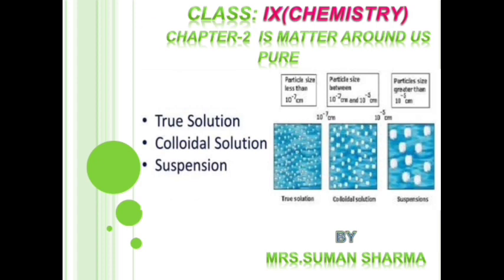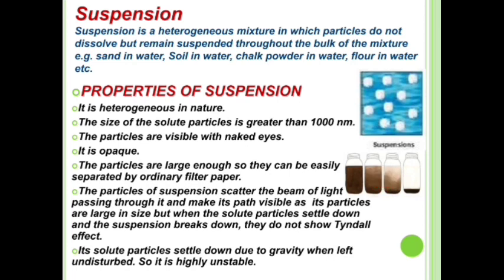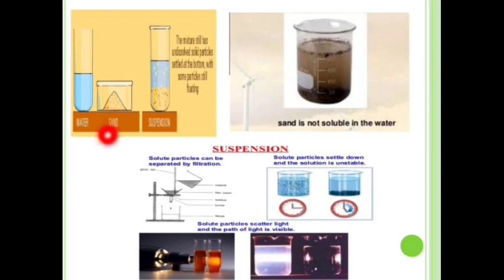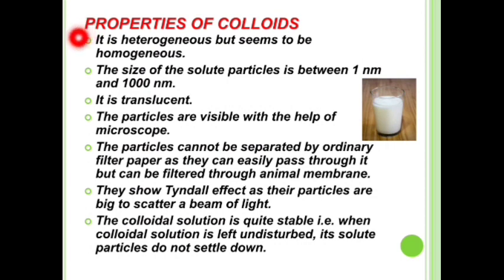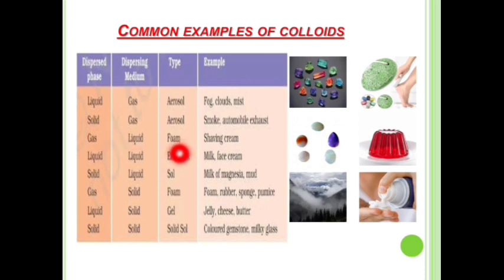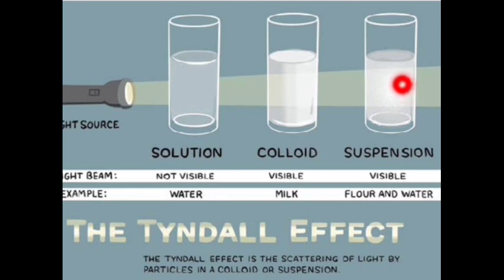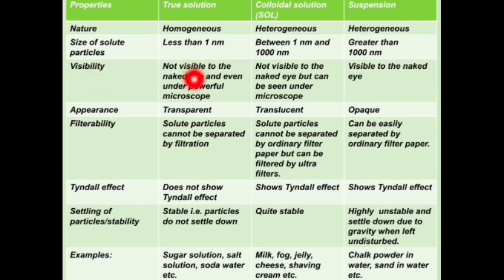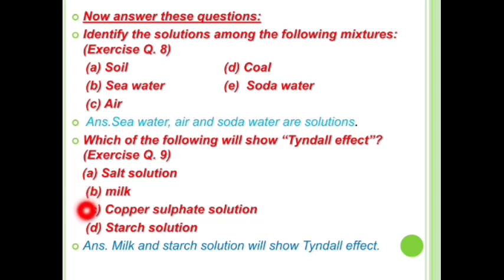CLASS-IX IS MATTER AROUND US PURE PART-3